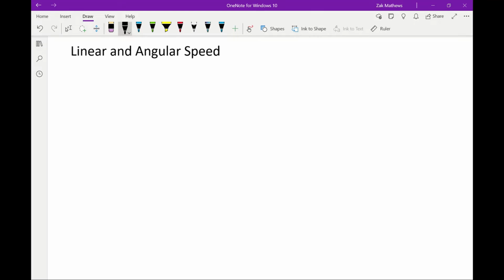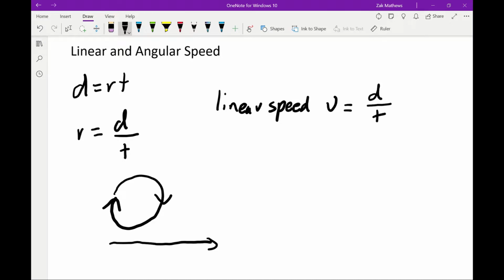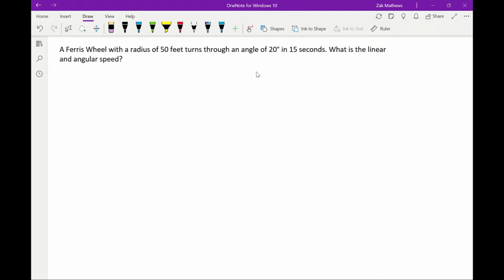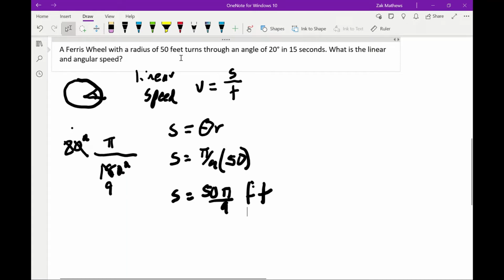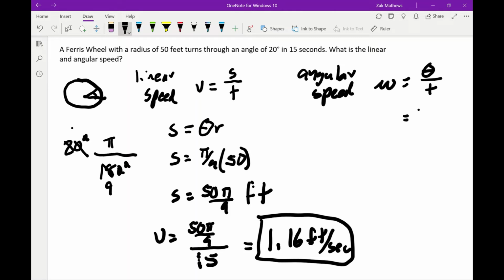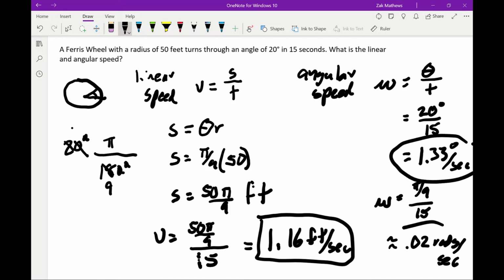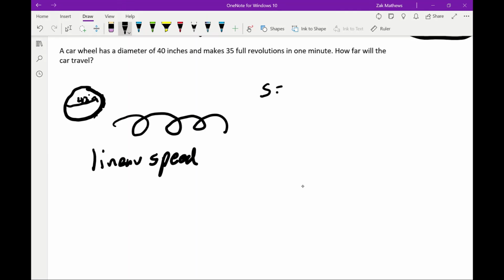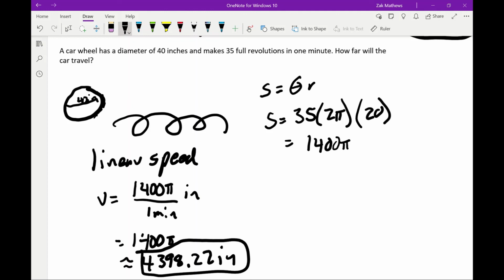Linear and Angular Speed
In this video, I will define the formulas for linear and angular speed and show a couple examples.